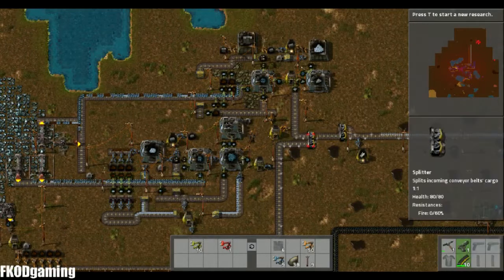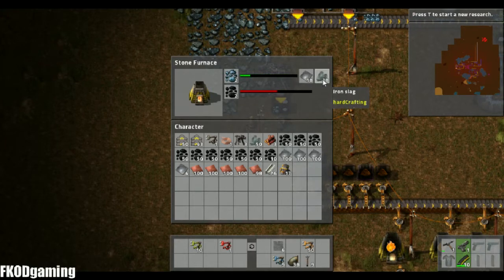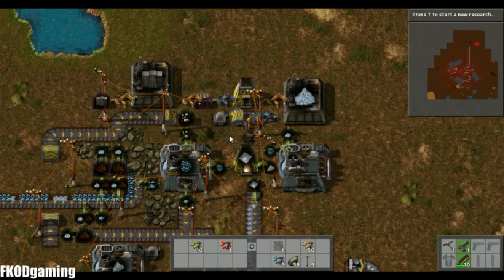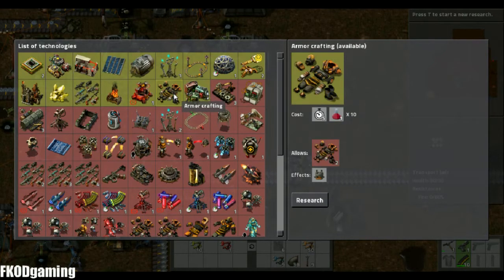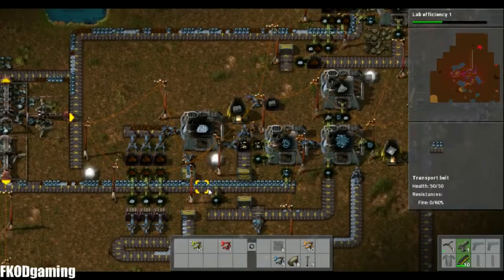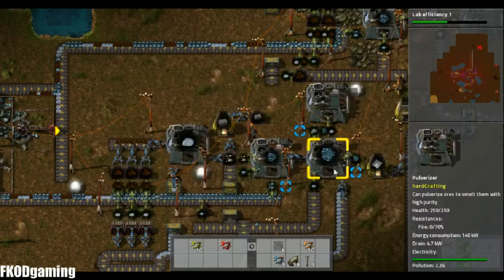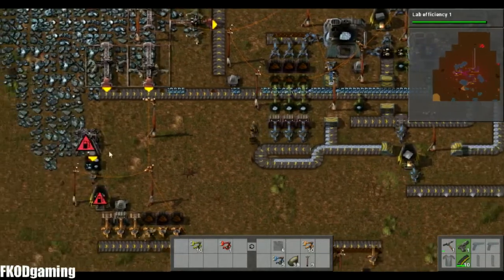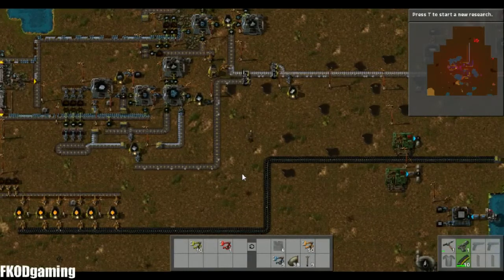Factorio - Hard Crafting Mod Spotlight/Tutorial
Factorio is a game where you build and maintain factories. It's better than it sounds.

Today I am showing off the 'HardCrafting' mod that adds in a few ingredients  to your smelting operations and therefore makes getting final products a bit harder.